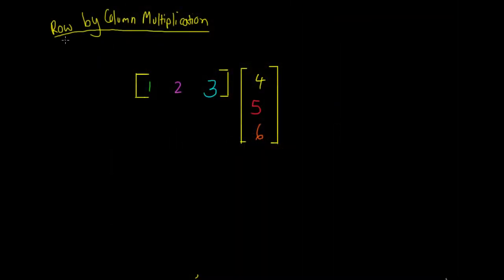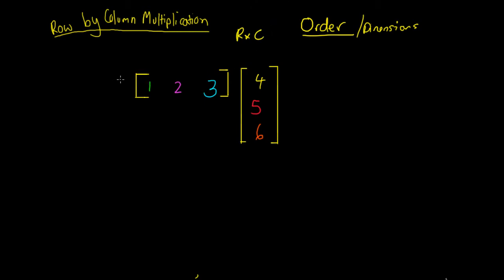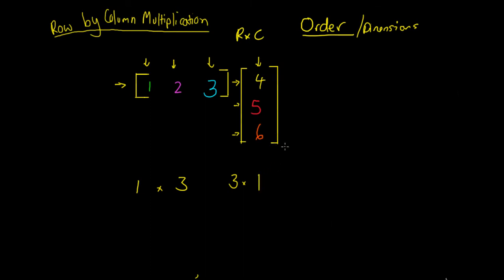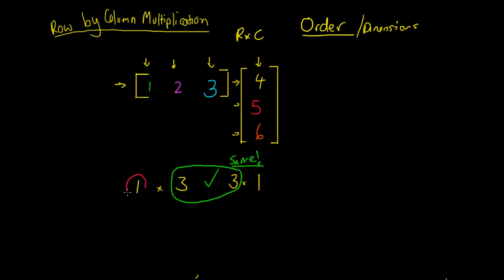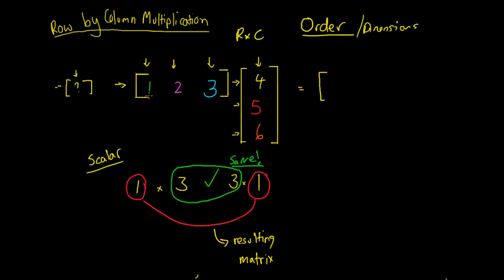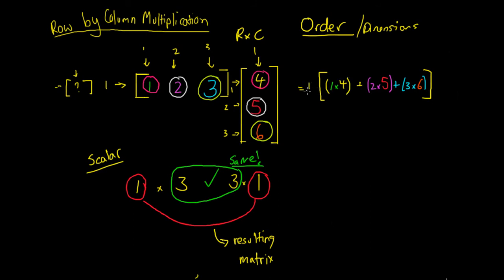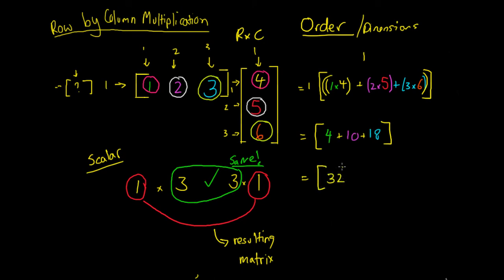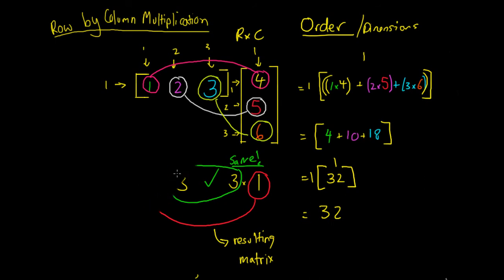Matrix Multiplication (Row by Column)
In this video, we look at how to multiply a row matrix by a column matrix. The important thing is the number of rows matches the number of columns.